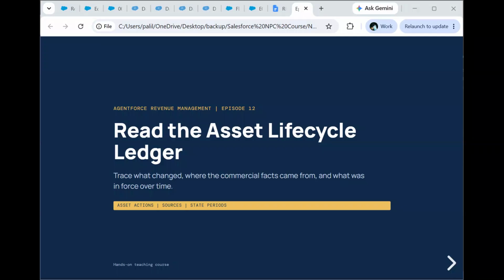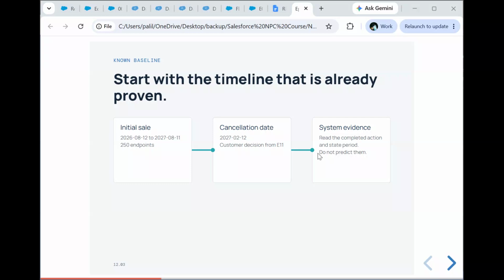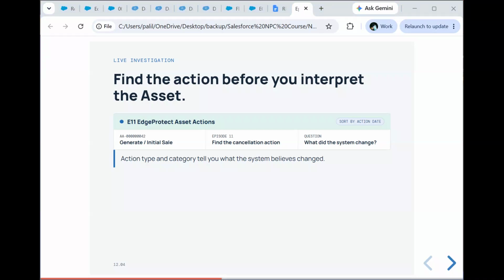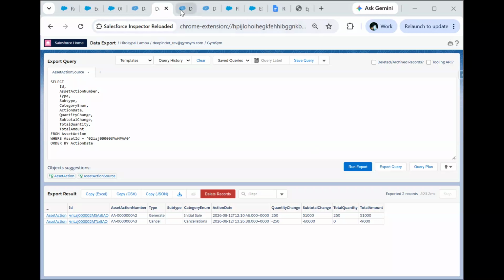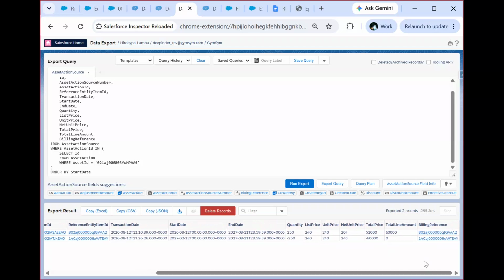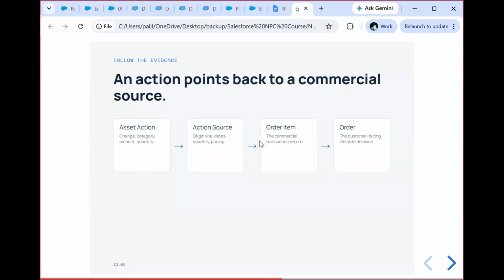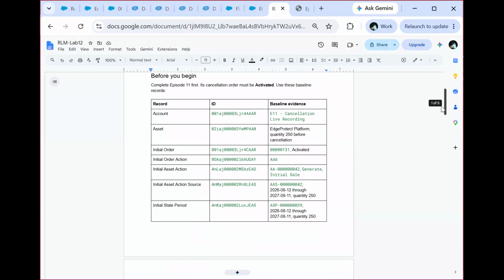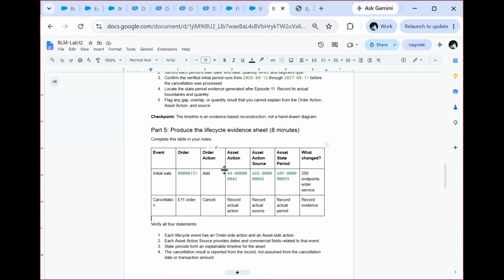Agentforce Revenue Management - Lesson 12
Salesforce RLM Episode 12: Read the Asset Lifecycle Ledger | Revenue Lifecycle Management
Master how to audit and trace asset changes in Salesforce Revenue Lifecycle Management (RLM)! In Episode 12, we deep-dive into the Asset Lifecycle Ledger to trace what changed, where commercial facts originated, and what terms were in force over time.
📌 What You’ll Learn in This Video:
The 4 Views of Asset Lifecycle Ledger:
Asset: Current lifecycle summary (What is true now?)
Asset Action: Lifecycle event and impact (What changed?)
Asset Action Source: Commercial line and term evidence (Where from?)
Asset State Period: Time-bounded lifecycle state (When applied?)
Auditing with SOQL & Salesforce Inspector: Querying AssetAction, AssetActionSource, and OrderAction to trace commercial history directly from the database.
Following the Evidence Chain: Linking Order Items back to Asset Action Sources to bridge commercial transactions with asset lifecycle events.
Reconciliation & Evidence Sheets: How to build a complete Lifecycle Evidence Sheet to ensure clean, audit-proof record keeping across sales, amendments, renewals, and cancellations.
🎯 Key Salesforce RLM Concepts Covered:
Salesforce Revenue Lifecycle Management (RLM)
Asset Lifecycle Ledger & Audit Trails
AssetAction, AssetActionSource, & AssetStatePeriod Objects
SOQL Querying for Revenue Operations & Auditability
💬 Questions about reading the Asset Ledger or SOQL auditing in Salesforce RLM?